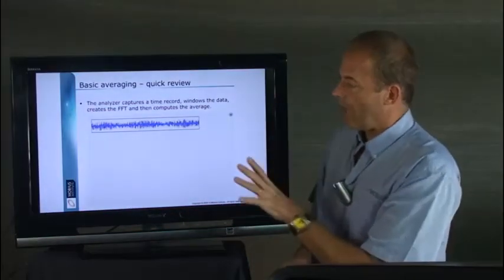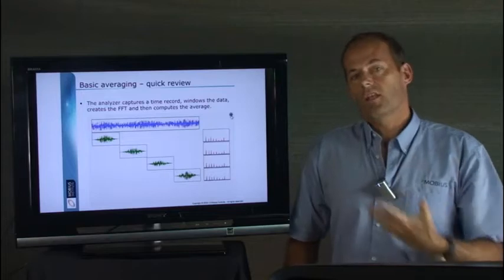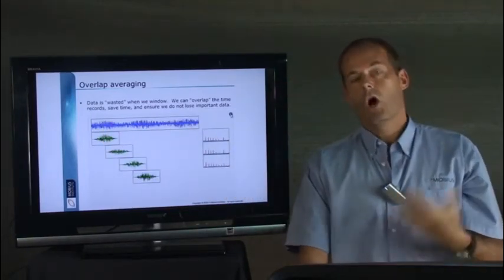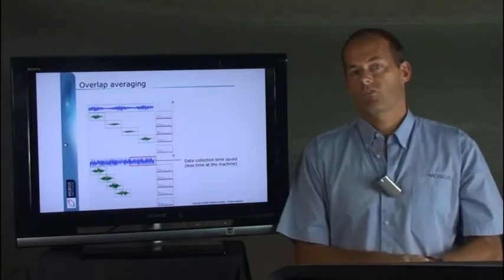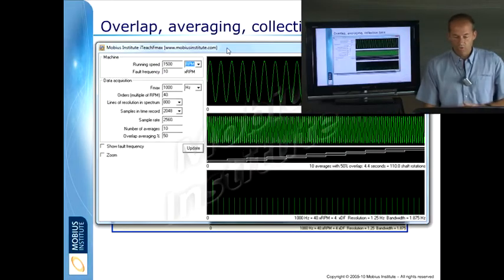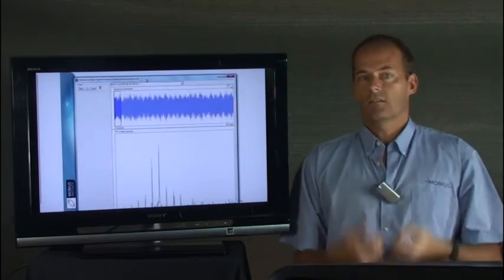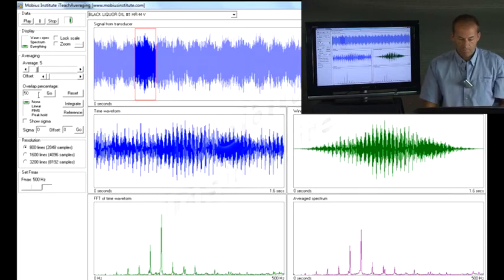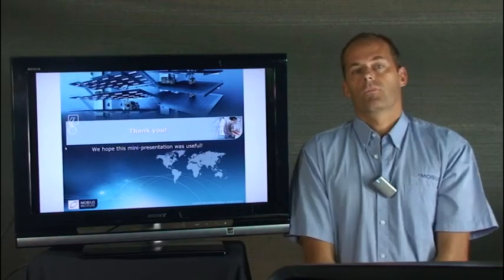Vibration Analysis - Averaging Overlap Percentage by Mobius Institute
VIBRATION ANALYSIS By Mobius Institute:

In an FFT analyzer, overlap averaging is used to reduce noise in the vibration spectrum and speed up data collection process. This video discusses signal processing, averaging and the Fast Fourier Transform in the vibration data collector.

MOBIUS
AUSTRALIA - BELGIUM - COSTA RICA - INDIA - UNITED STATES
and training centers in 50 countries.